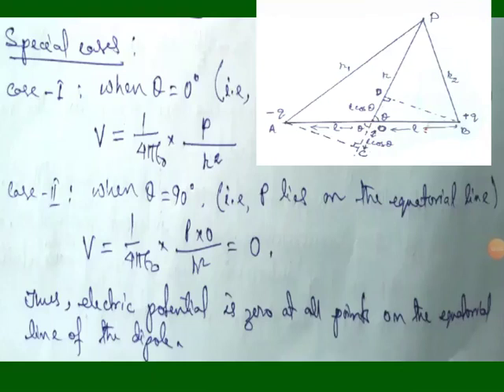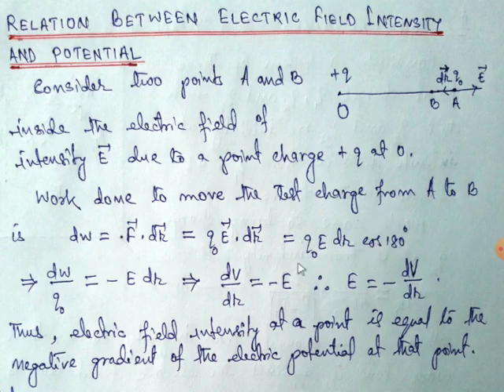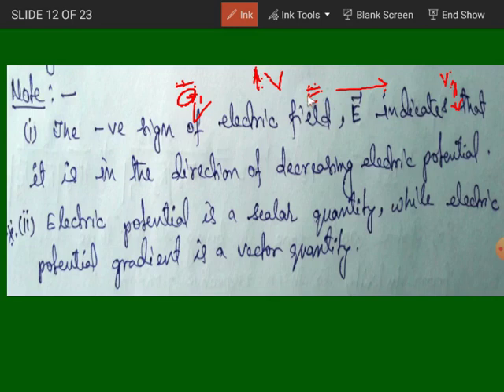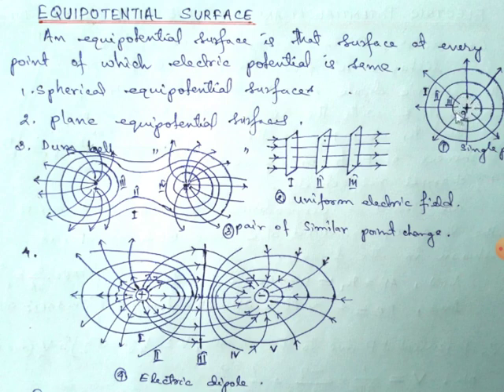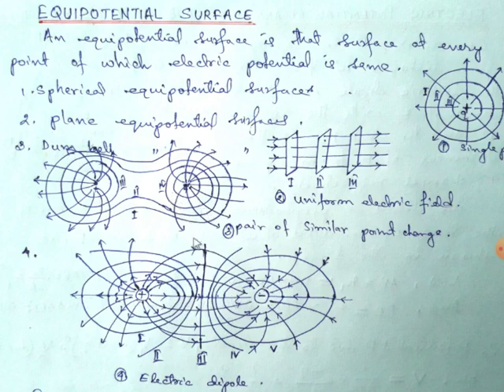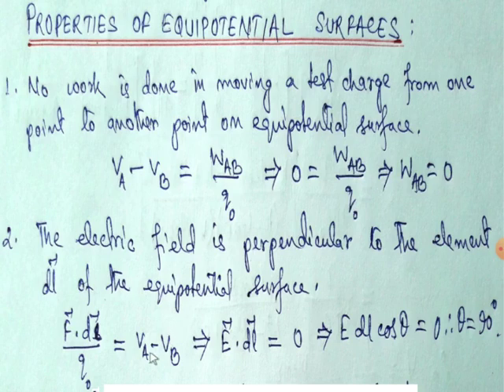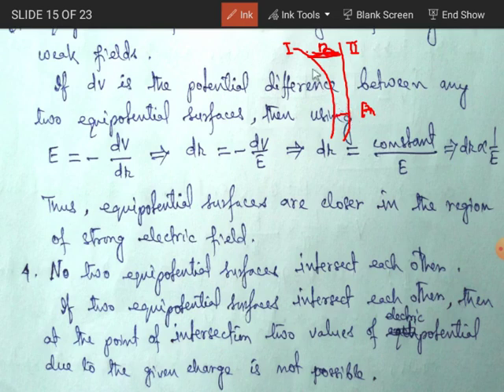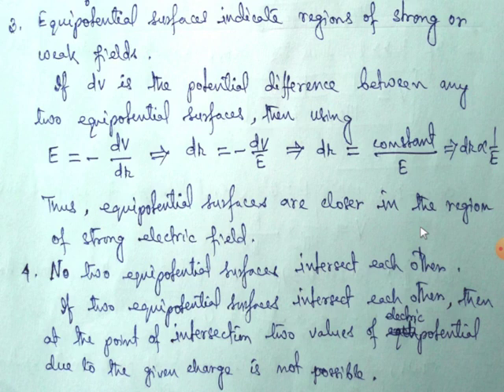Relation between electric field and potential, Equipotential surface and it's properties class 12